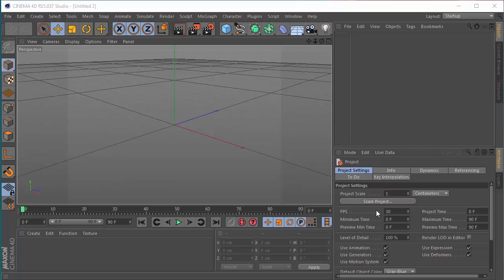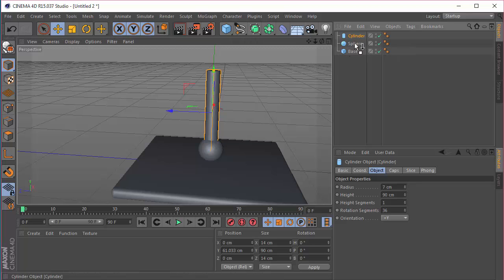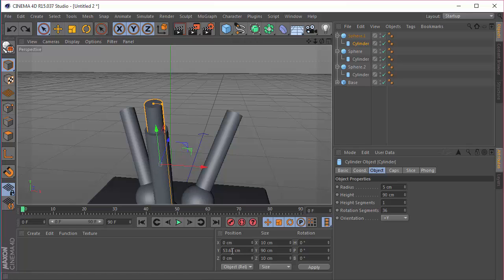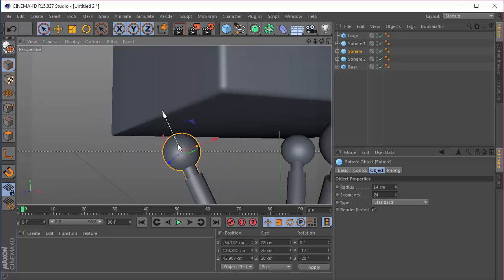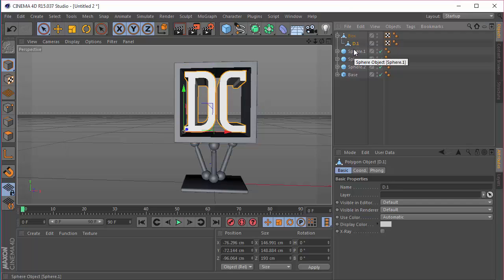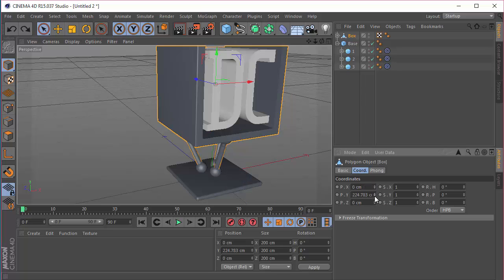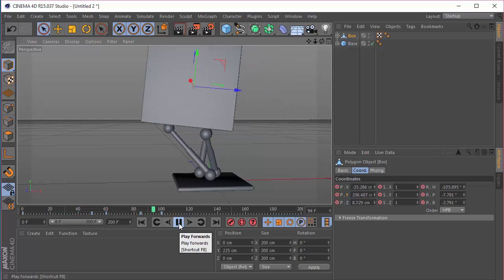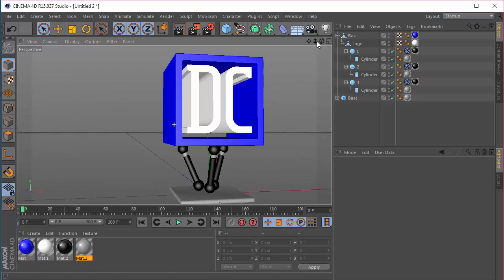[Tutorial] Hydraulic Cubes in Cinema 4D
Checkout my Design Course on Udemy:
In this tutorial i will be showing you guys how to make a simple hydraulic animation. I will also apply materials to make them look better.